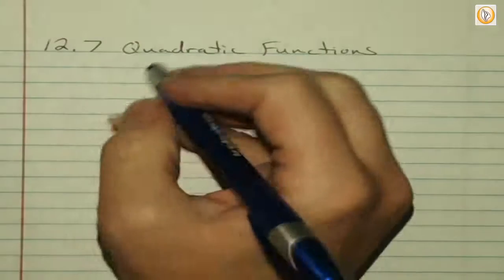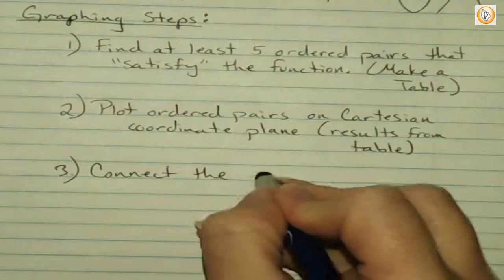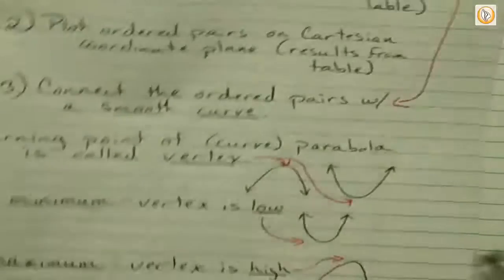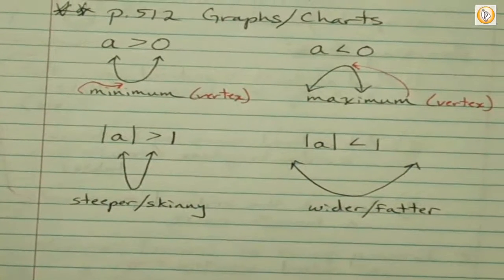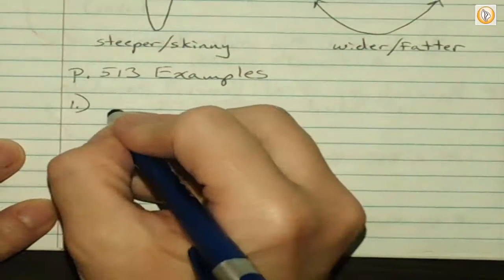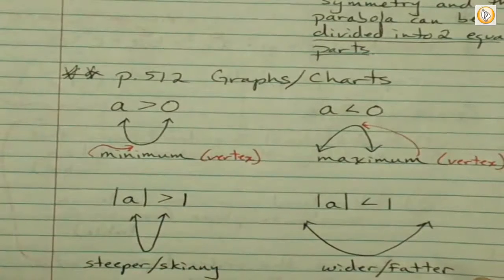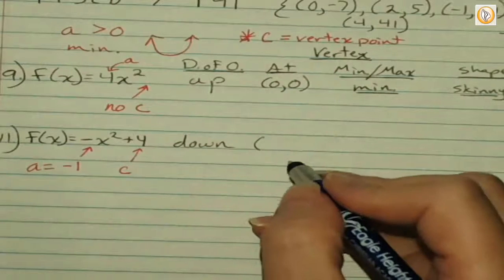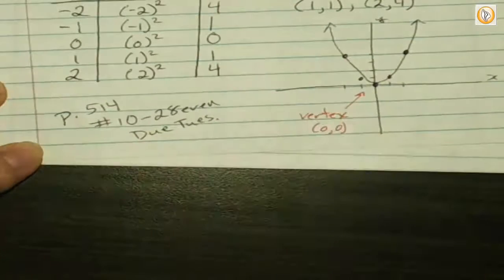Algebra 1 12.7 Quadratic Functions ax^2+c